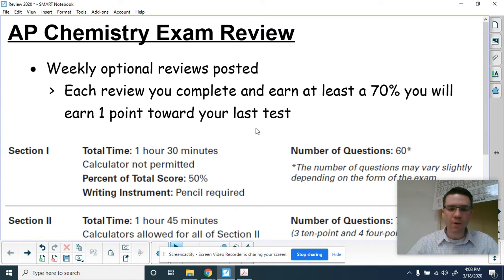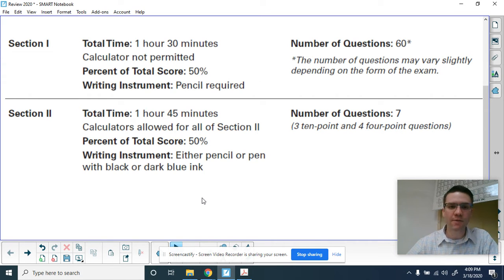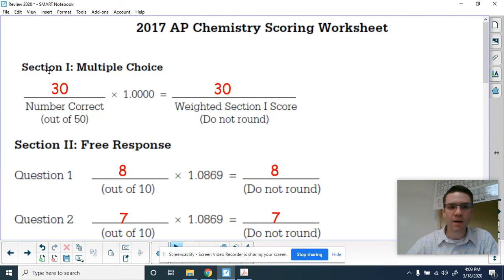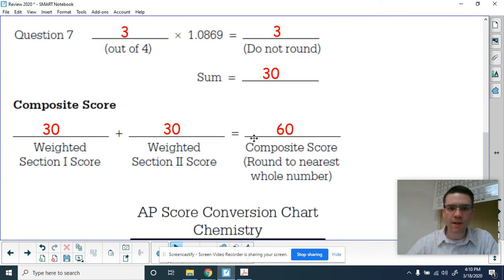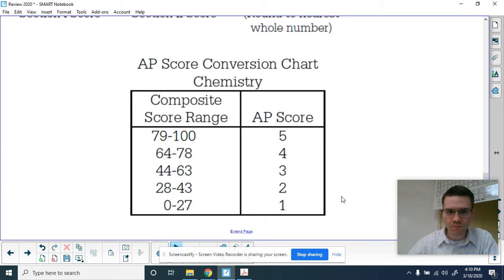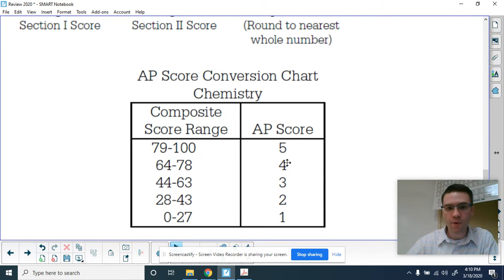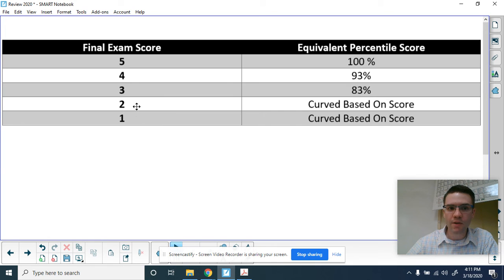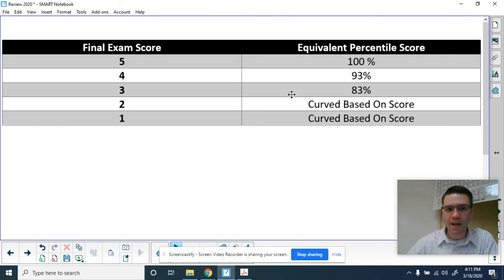AP Chemistry Review Explanation